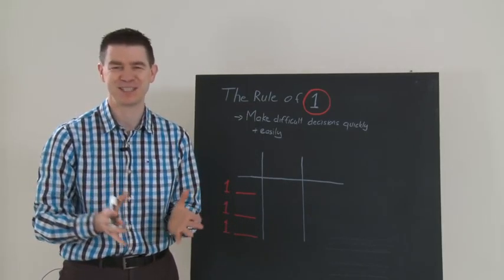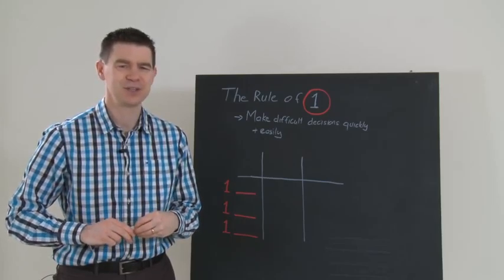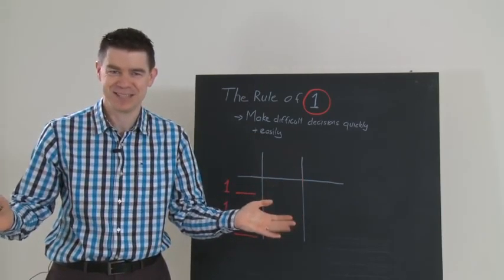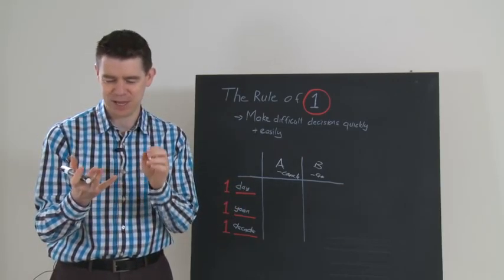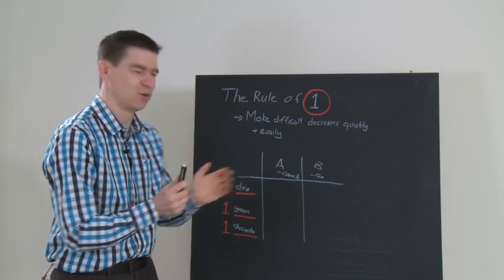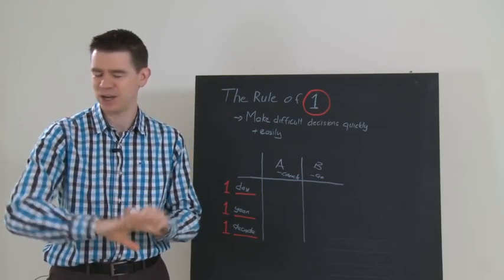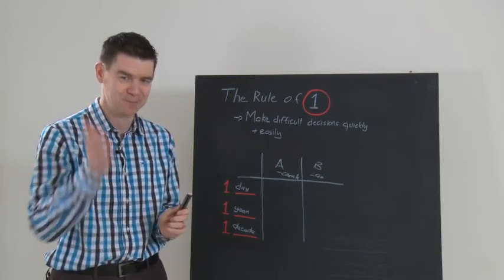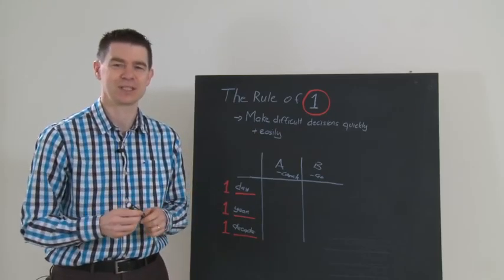How to Make Difficult Decisions Quickly and Easily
Here's how to use the "Rule of 1" to make difficult decisions quickly and easily. Takes about 5 minutes to make even the most complex of decisions.

Get the full video training, transcript, mp3 download, sharable quotes, and other posts related to this episode and topic at:

CONNECT WITH KEITH TO BOOST YOUR INCOME

Keith McEvoy is CEO of Success that Works Ltd. and founder of SuperCharge Academy. He teaches employees and business owners to boost their income in a sustainable way so that they can own their lives and control their future.

Keith has been helping achievers and leaders boost their income and accelerate their careers for over 15 years. He rapidly grew his career from a graduate process engineer in Ford Motor Company to becoming a senior executive in Hertz with large teams spread across multiple continents, managing $8 billion dollar purchases and payments annually. Along the way he learned exactly what it takes for anyone with motivation to become highly effective at boosting their income and building multiple income streams – and that’s what he teaches his clients.